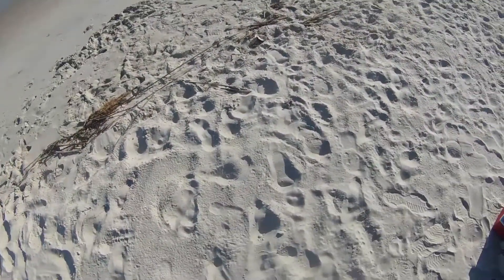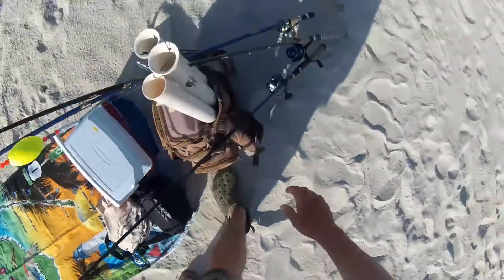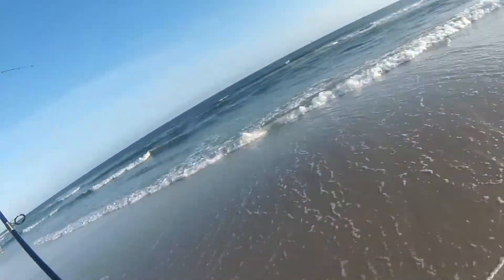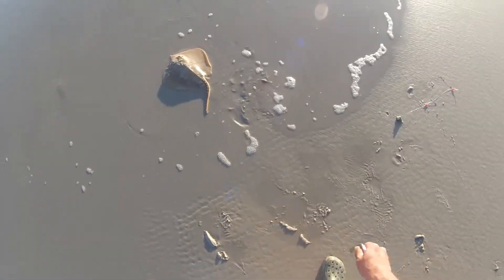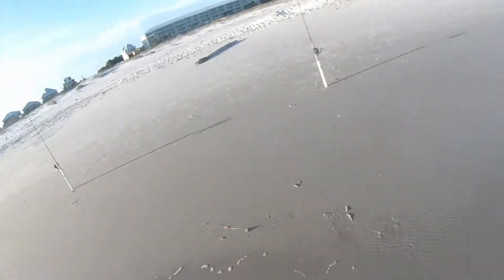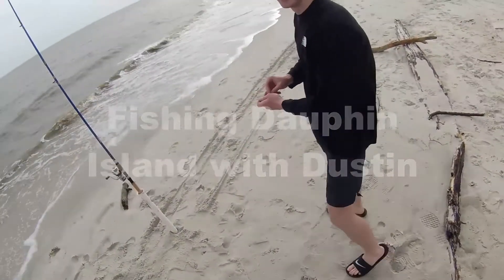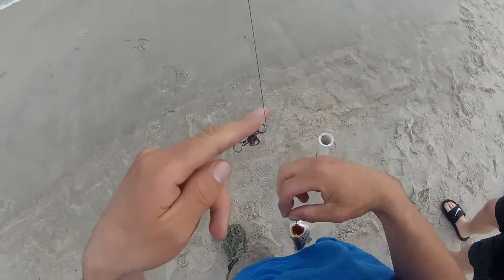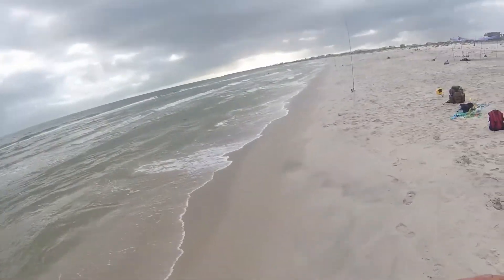Multi-species surf fishing on Dauphin Island, AL! (stingray, catfish, croaker, trout)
Fishing Dauphin Island off Alabama's Gulf Coast. I landed a stingray and several hardhead  catfish on the West Said of the Island. A couple weeks later I fished the East side of the Island with my buddy Dustin where we landed several Atlantic croakers and a few white trout.

Surf fishing the Gulf of Mexico.